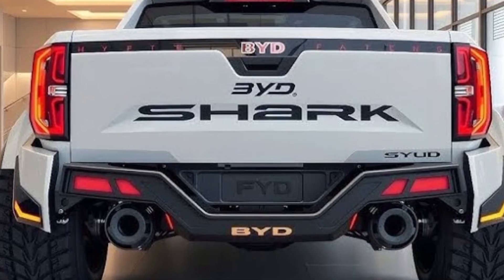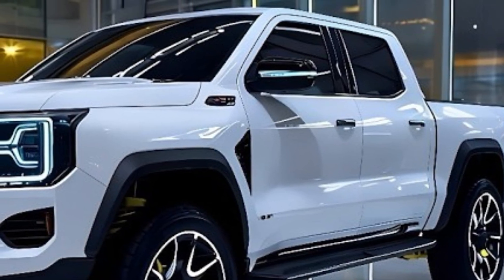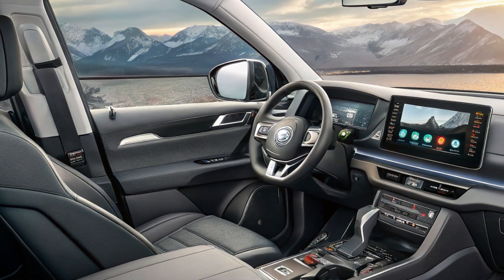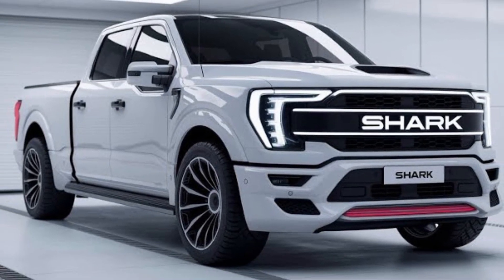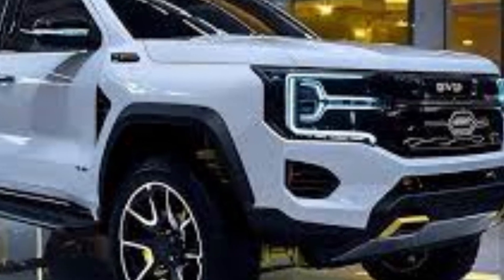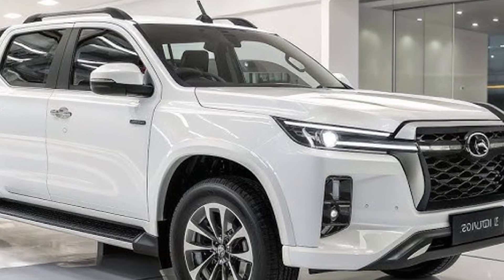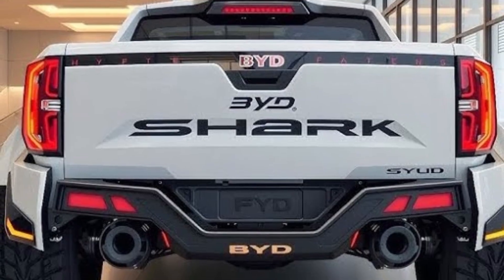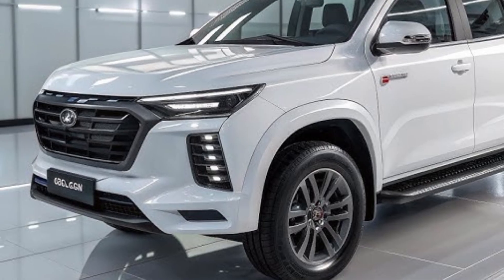“BYD Shark 2026 Review – Power, Style & Technology Combined!”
Step into the future of power, style, and technology with the all-new 2026 BYD Shark Pickup — the revolutionary hybrid truck that’s changing the game for good. Built by BYD, one of the world’s leading electric and hybrid vehicle innovators, the Shark brings unmatched power, intelligent design, and sustainable performance to a segment dominated by giants. This isn’t just another pickup — it’s a symbol of the next era of mobility.

The BYD Shark is powered by an advanced plug-in hybrid system, combining a 1.5-liter turbocharged engine with dual electric motors to deliver more than 430 horsepower and over 550 Nm of torque. It can sprint from 0 to 100 km/h in just around 5 seconds, making it one of the fastest hybrid trucks on the market. With its electric-only range of up to 100 kilometers and a total hybrid range of 800+ kilometers, the Shark is designed for both work and adventure. Whether you’re towing heavy equipment, exploring off-road trails, or simply cruising through the city, this truck delivers pure performance and unmatched efficiency.

Built on BYD’s DMO (Dual Mode Off-road) platform, the Shark combines advanced 4WD technology, adjustable suspension, and intelligent terrain control to take on any challenge — from rocky paths to snowy roads. The aerodynamic and muscular exterior gives it a commanding presence, while the futuristic LED lights and bold front design set it apart from every other pickup on the road.

Inside, the BYD Shark feels like a premium SUV. Its spacious, tech-loaded interior comes with a massive touchscreen infotainment system, voice control, wireless smartphone integration, and digital instrument display. With soft-touch materials, leather seats, and ambient lighting, it turns every drive into a comfortable, connected experience.

The Shark doesn’t just perform — it thinks. Packed with smart driver-assist features like adaptive cruise control, lane-keeping assist, 360° cameras, blind-spot monitoring, and automatic parking, the BYD Shark ensures maximum safety and ease. Plus, with Vehicle-to-Load (V2L) capability, it can even power tools, gadgets, or other EVs — turning your truck into a mobile powerhouse.

Designed for both professionals and families, the Shark’s truck bed offers incredible utility, with a durable design, smart storage, and multiple tailgate opening options. Whether for work or play, it’s the ultimate companion. And thanks to BYD’s Blade Battery, safety and durability are unmatched — offering the best in class performance and reliability with ultra-fast charging in just 25 minutes.

The 2026 BYD Shark Pickup represents a new revolution — where power meets sustainability. It’s bold, efficient, and ready for every challenge. From urban roads to wild adventures, it’s built to perform and built to last. The future of hybrid pickups is here, and it’s called the BYD Shark.

If you’re passionate about the future of cars, electric vehicles, innovation, and the evolution of hybrid technology, this is a truck you need to know about. Watch till the end for a full look at its design, performance, and real-world capabilities. The BYD Shark Pickup 2026 isn’t just the future — it’s the start of a new era of smart trucks.

2026 BYD hybrid vehicles
Best electric trucks 2026
BYD Shark towing capacity
BYD Shark interior design
BYD Shark top speed
BYD Shark global release date